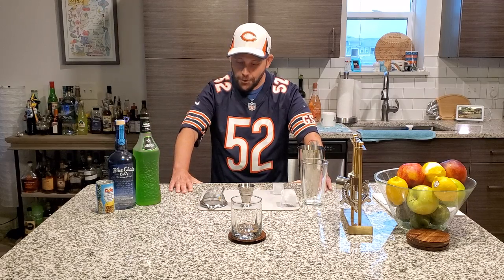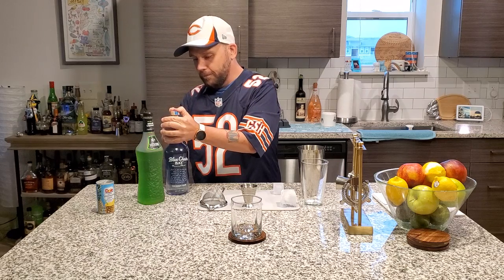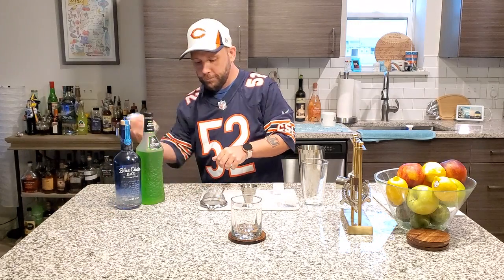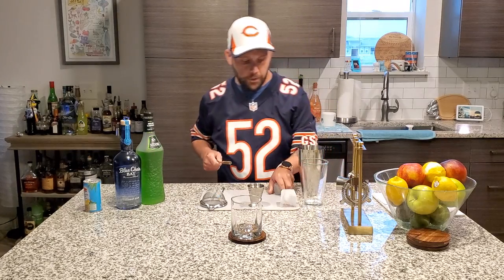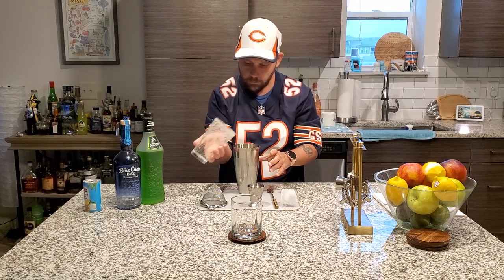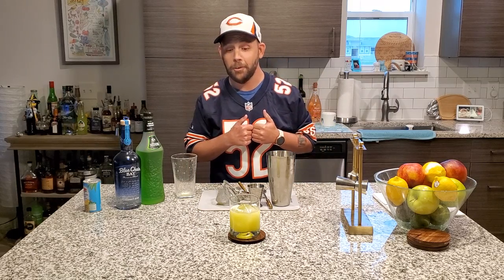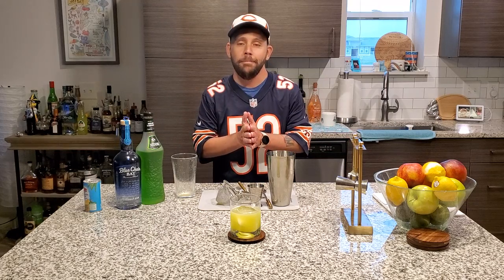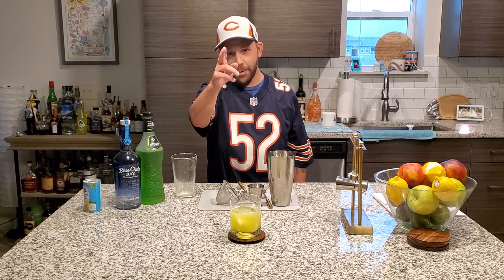Dat Dialysis Dude Drinks: Lifesaver: What Chicago Bears Fans Need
Greetings and Salutations! It's the eve of the 2020 NFL season, and it's another year of happiness, anger. sorrow, and wanting to drink the game pains away. Well fear not! Dat DialysisvDude Drinks is here to help you out! Today we made a Lifesaver Cocktail. Blue Chair Bay Coconut Rum is the star along with Pineapple Juice and Midori getting the supporting role, this drink will ease the heart and soul of every football fan...especially us Bears fans.